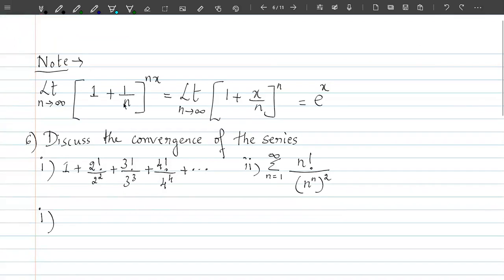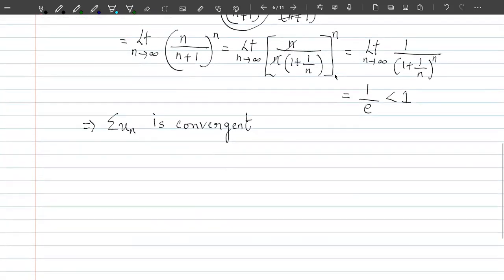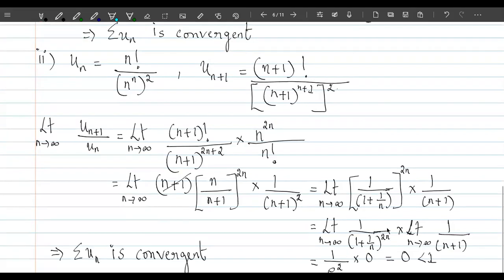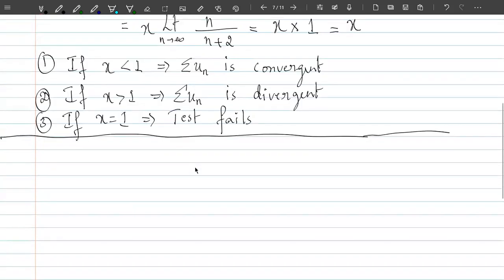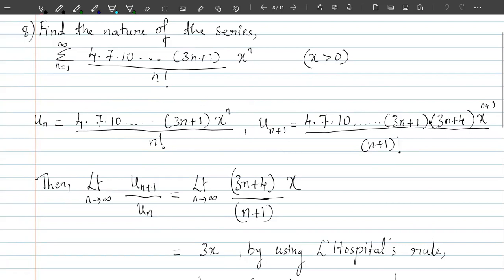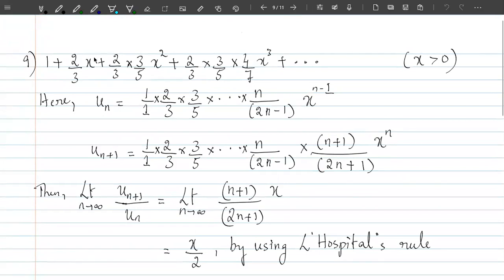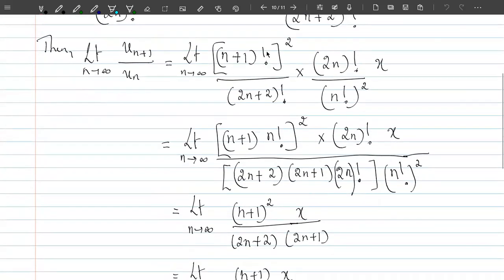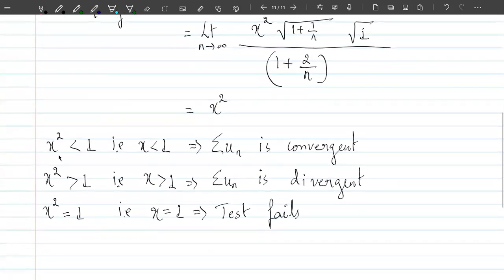D'Alembert's Ratio Test 2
D'Alembert's Ratio Test Problems 6 (00:26), 7 (10:04), 8 (18:04), 9 (23:59), 10 (27:27), and 11 (31:55)

Raabe's Test (14:33)